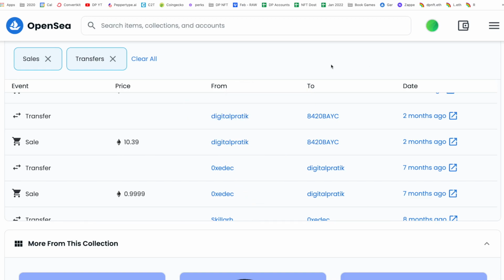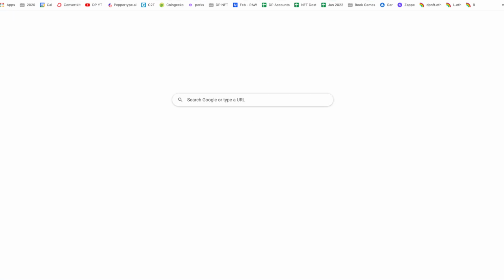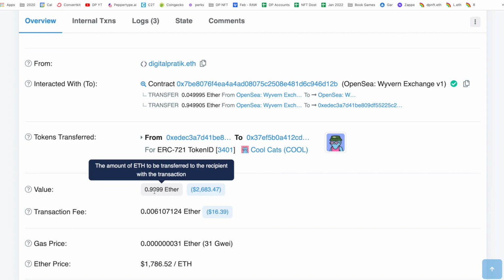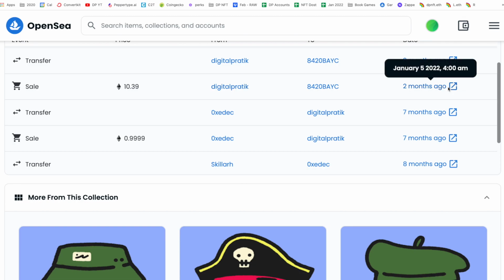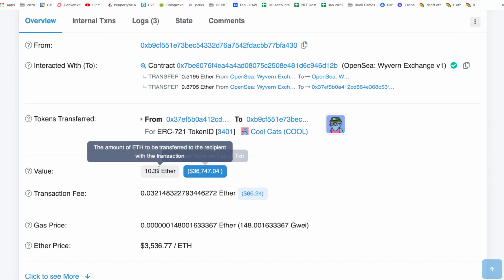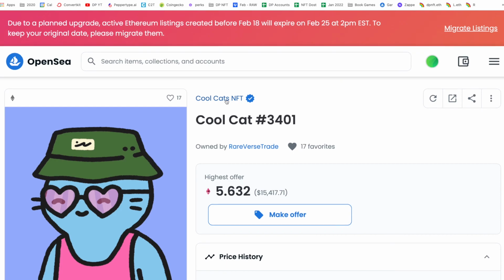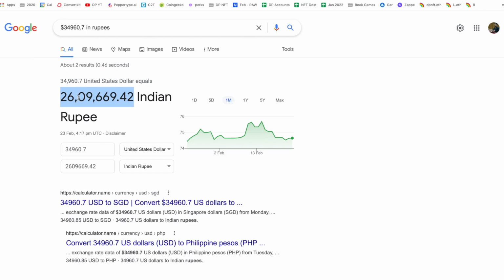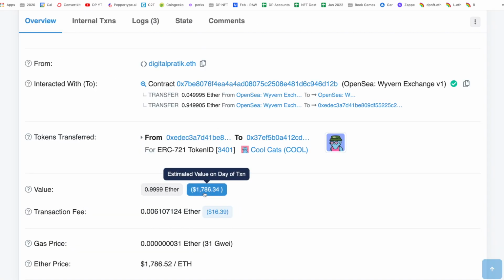NFTs: I made $35,000 in PROFITS by SELLING this NFT in 2022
Why you should consume my content consistently?

I am a 3 times final year dropout from engineer college back in 2009 & now the most valuable & consistent storyteller who talks about practical branding & marketing which works in the now.

I am a NFT collector/creator, Growth Hacker, Podcaster, Speaker, Digital Branding Strategist & Personal Branding Practitioner helping brands stand out & connect with their audience via emotions using Contextual Content Marketing & Paid Ads.

Apart from being the best employee (hard working Founder/Creator) of JorrParivar, I am a 32-year-old, smiling dude turned into a practical practitioner of life & the Indian Romeo of building a successful & powerful personal brand by applying digital branding strategies which work in the now.

I just want you to always remember this 👇

Whenever you are in doubt or lose faith in yourself, don't worry!

Because there is a smiling practical dude called Digital Pratik who has faith in you.

So: Chinta Mat karna bhaai tumhara, branding, marketing ka "Practical Shield" hai tumhara 🙋‍♂️